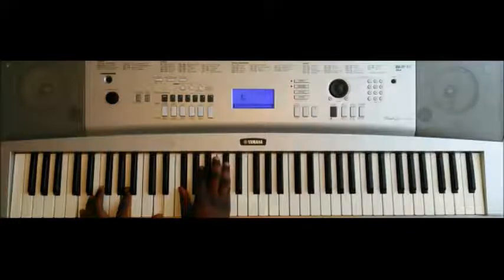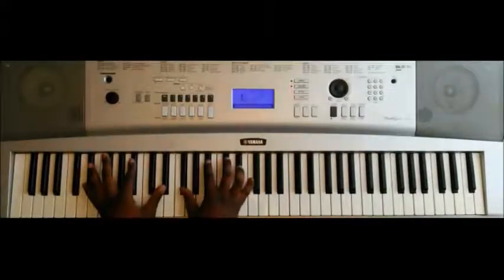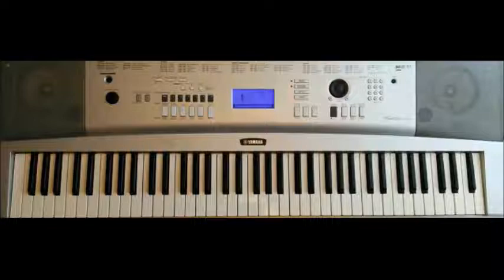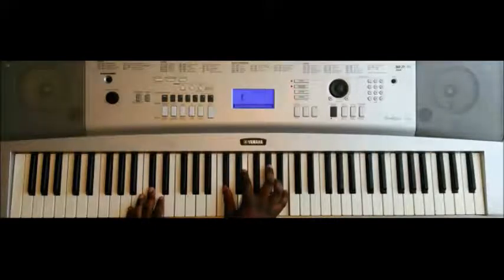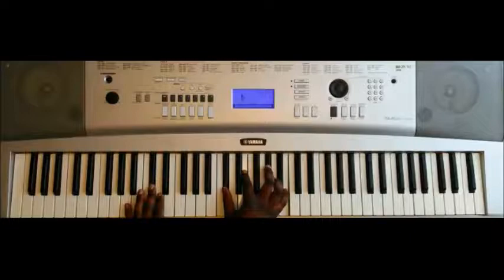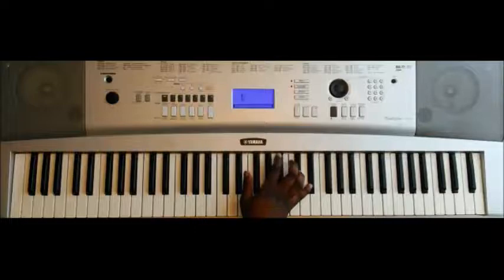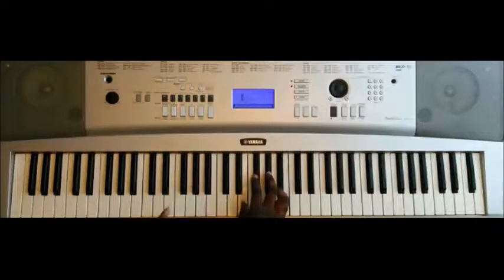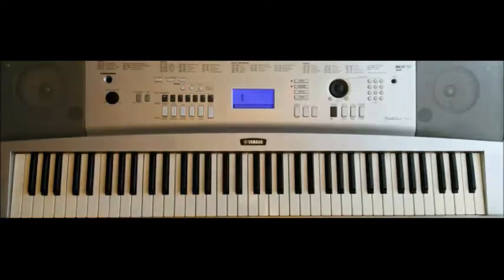Something In My Heart by Michel'le on Piano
How to play "Something In My Heart" by Michel'le, classic R&B throwback for this week on piano.

Chords:                                                                                       Verse                                                                                                      Bridge
D Major 7th                                                                              B Minor 7th
D-F#-A-C#                                                                                     B-D-F#-A

C# Minor 7th                                                                         C# Minor 7th
C#-E-G#-B                                                                                 C#-E-G#-B

F# Major                                                                                   D Major 7th
F#-A#-C#                                                                                    D-F#-A-C#

Eb Minor 9th                                                                                  E Major
Eb-Gb-Bb-Db-F                                                                                E-G#-B

Eb Major                                                                                      F# Major
Eb-G-Bb                                                                                        F#-A#-C#